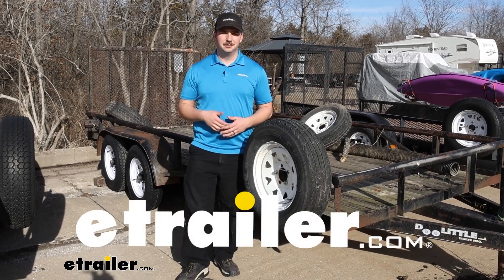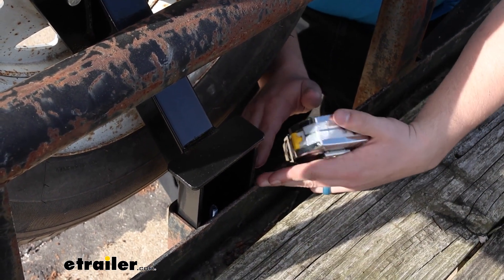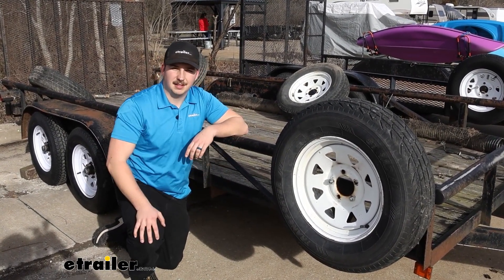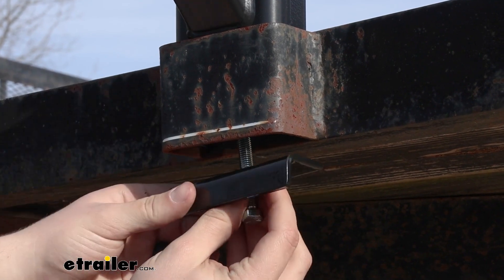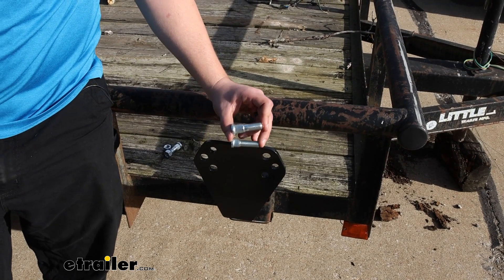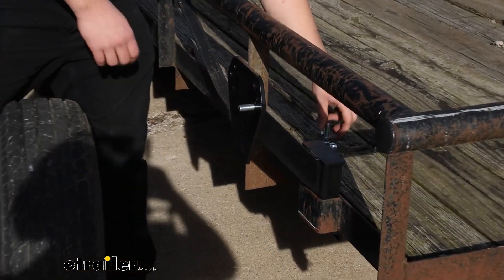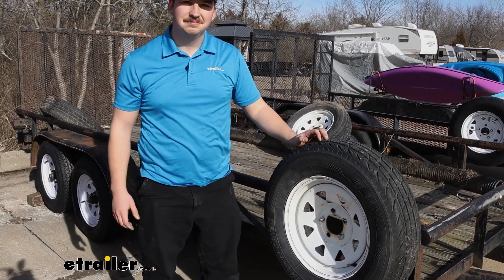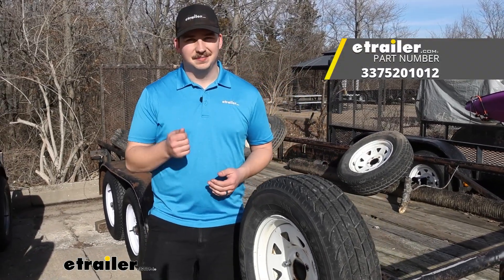etrailer | Breaking Down the Buyers Products Stake Pocket Spare Tire Mount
Click for more info and reviews of this Buyers Products Spare Tire Mount:

Hi everyone.  Aiden here with the etrailer.  Today, we're gonna be taking a look at and showing you how to install the Buyer's Product Stake Pocket Spare Tire Carrier.  Now, this is designed to fit with most spare tires with bolt patterns, five on four and a half, five on five, six on five and a half, and eight on six and a half.  Depending also on the diameter of the holes that you've got on your spare tire, whether it's five eights or half inch, it's gonna come with all the hardware required to fit through those and attach the tire.  Now, as far as the stake pockets that it's gonna work with, you also wanna make sure you've got your measurements right there.

So, for the carrier it's going to be three and a half inches wide and it's going to be an inch and a half deep.  So, just go to the stake pockets on your trailer and make sure that it'll fit in there.  And then it secures in the stake pocket with a plate on the bottom.  We'll see that a little bit more in the install process but that's how it's held in place.  The carrier is going to be angled which helps get us more ground clearance and clearance away from the side of the trailer.

On our application today our stake pockets are located directly below our railing here and that does present a problem with mounting.  But luckily the carrier gets the tire up seven and a half inches from the stake pocket and out six and a half inches from the side of the trailer.  So, that's giving us good ground clearance at the very bottom and clearance from our railing on the side.  And as far as the installation process goes it's gonna be very straightforward, pretty much just drop it in the stake pocket, secure it, and add your tire.  Let's go through that process now.

Starting off the installation we're gonna take the spare tire carrier and slide it into one of our stake pockets.  It's not gonna pass all the way through.  It'll bottom out right at this weld point here and that's where our plate and our longer bolt come into play.  In the very bottom of the carrier we're gonna have a threaded hole and that's where that bolt will thread into.  So, popping this back into the stake pocket that plate will go on the outside of the stake pocket to clamp it in.

The bolt will pass up through and we just need to find that threaded hole with it and start to thread it in place.  Now, depending on the way your stake pocket is oriented you might be able to get the plate on this way or that way with the lip facing up.  But for ours, we're gonna actually have the lip facing down and that's okay because it is wider than the stake pocket overall.  So, once this is tightened down it will be preventing the carrier from popping back up through the stake pocket and that's all we really need it to do.  So, I'll thread it in by hand and tighten it down with our socket once it's in by hand.  (tool operating) And once that's tightened down with a 14 millimeter socket you're ready to attach your tire.  Everything's nice and stable.  So, in your kit to mount up the spare tire you're gonna have two different bolts, one larger, the one on top here, and one's smaller.  That'll correlate with different holes on the face of the spare tire carrier in this top corner and these two bottom ones, these are gonna be the larger holes that the larger pole will fit through.  You can see the other holes, the two over here and the one up over here, that's not gonna fit through.  That's where the smaller hardware comes into play.  So depending on the bolt pattern of your spare tire, you'll use different holes.  So, make sure you just use the right ones.  Get your tire up into place and you'll see what you need.  So, we just did a test fit on our tire and we're gonna be using the smaller hardware today.  We're gonna go in the bottom most small hole on the right side and the very top hole on the left side.  Gonna get those put in place, pop on the spare tire.  And then once it's loosely in place, take the provided lug nuts, get 'em installed by hand, and then we can tighten them down with our socket.  (tool operating) All right, and just like that, everything's fully installed and we're ready to hit the road.  Overall, it's not my favorite way to carry a spare tire.  It definitely gets the job done and certainly beats having it just loose in your trailer or not having one on hand at all.  But I did notice that it's got a little bit more up and down movement than some other spare tire carriers.  But, sometimes dependi